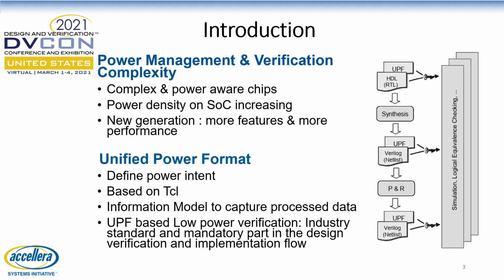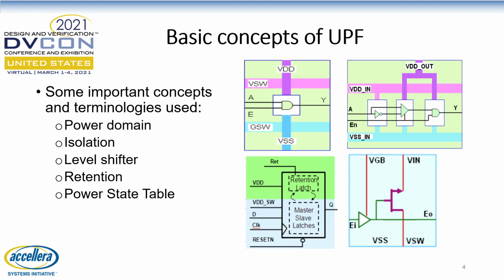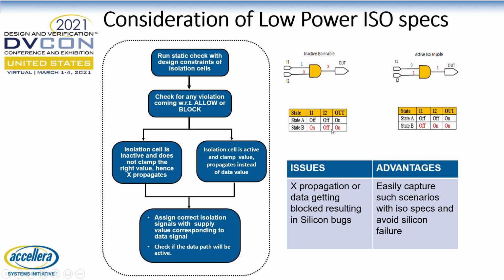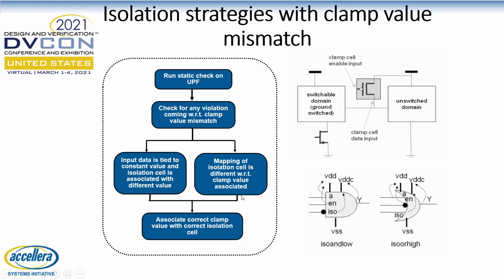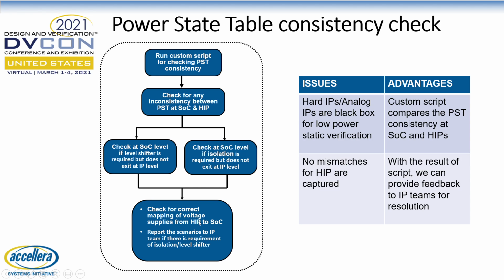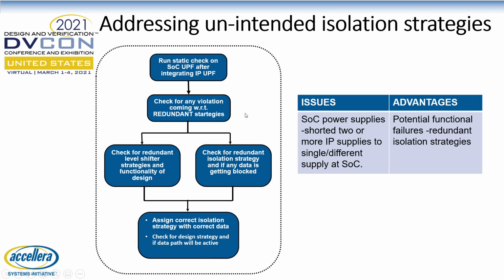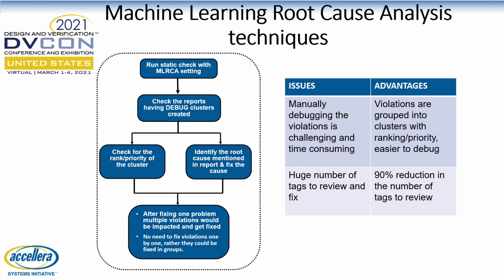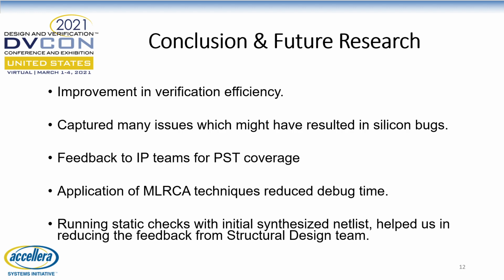Recipe for Bug Hunting: Tips & Tricks for Low Power Silicon Sign-Off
System on Chip (SoC) designs use low power techniques to enable support for power management required in today’s electronic products, from mobile devices to servers and networking. Due to the nature of low power design architectures and behavior, verification and signoff for low power designs are getting further challenging as compared to always-on designs. This presentation takes you to the journey of low power design checks, methodology recommendations, challenges and bug finding case studies of complex graphics SoC. Static low power checks are designed to verify low power architectures and capturing some of the critical issues early in the design phase to improve efficiency.

By:
Monika Rawat, Intel Corporation
Dipankar Narendra Arya, Intel Corporation
Anuroop R, Intel Corporation
Deepmala Sachan, Intel Corporation